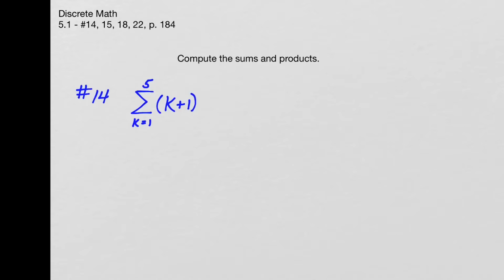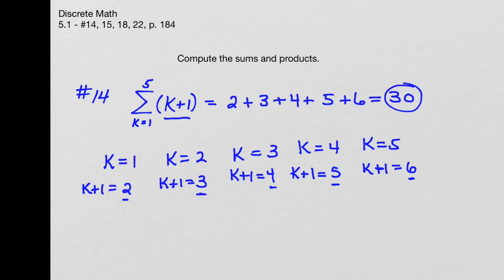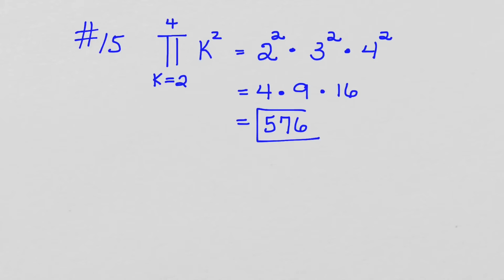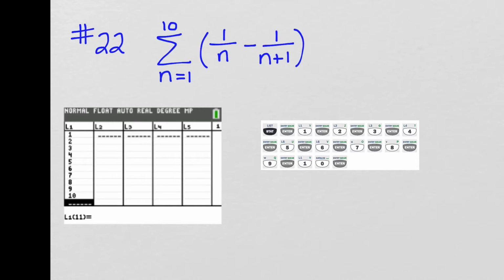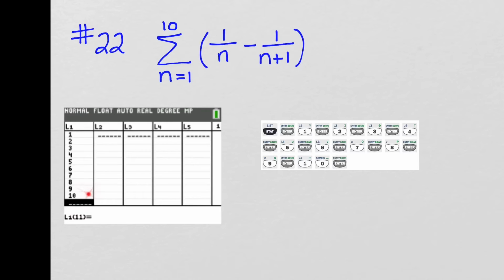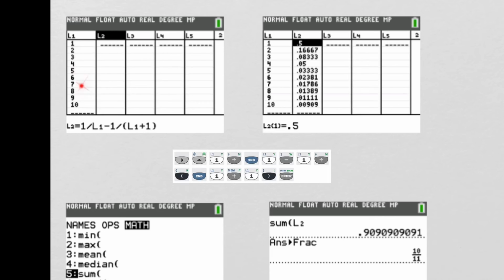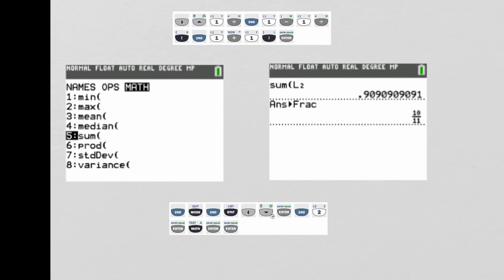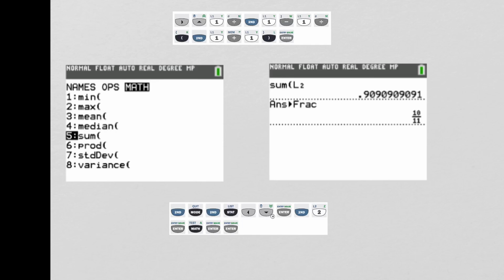Discrete Math - 5.1 - #14, 15, 18, & 22